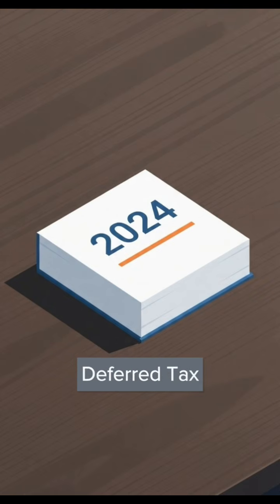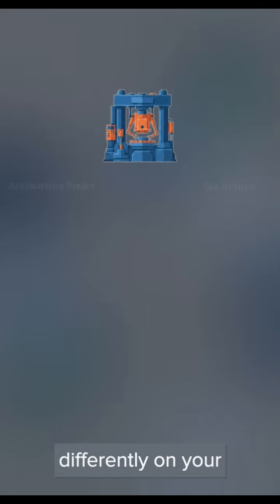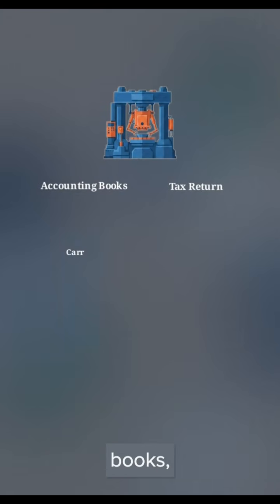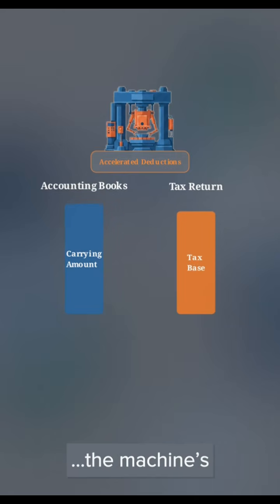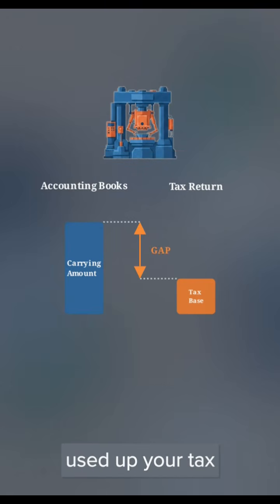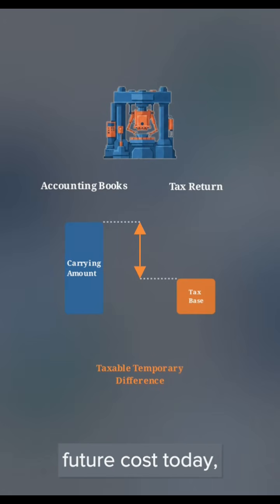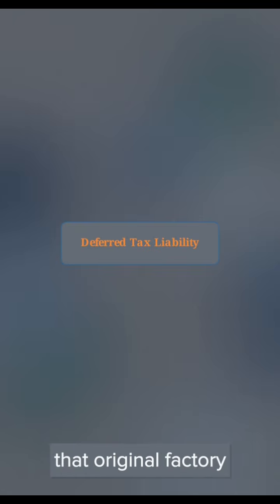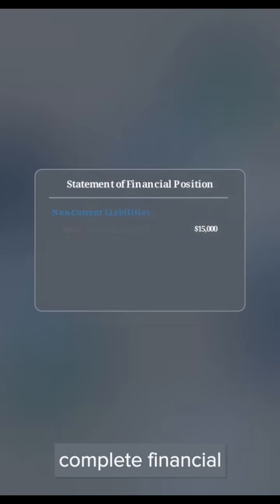IAS12 Calculation of differed taxes